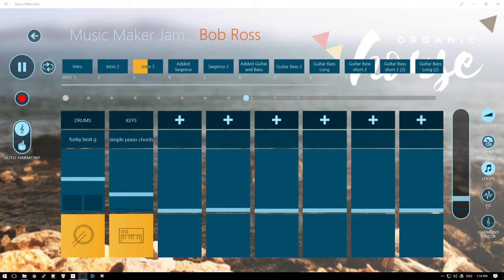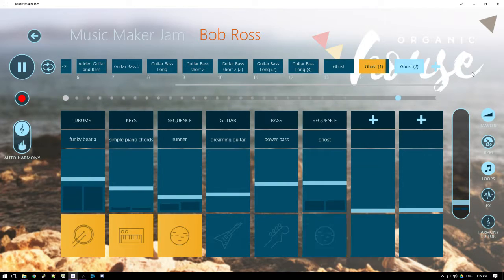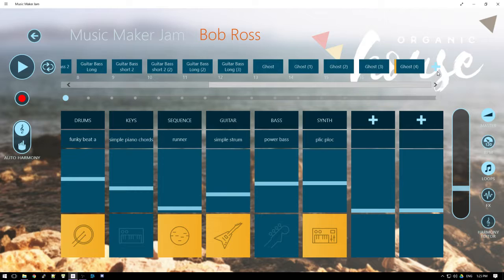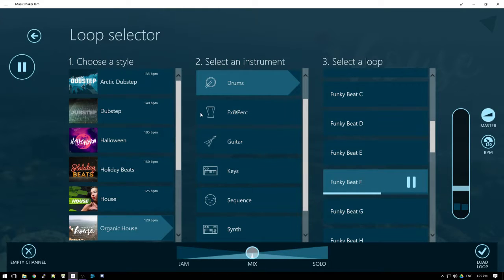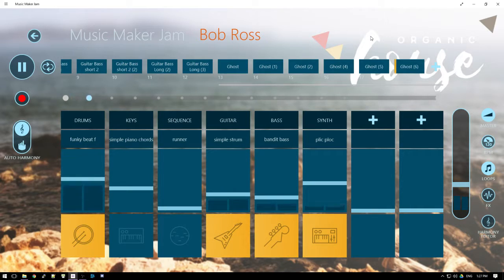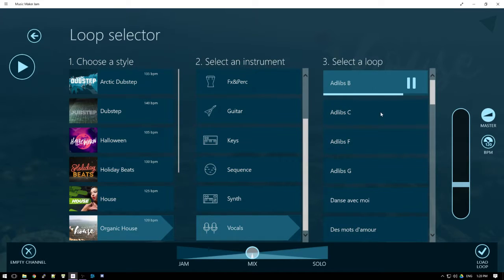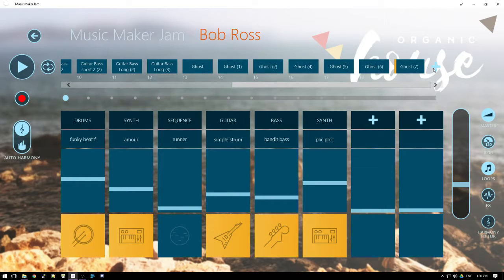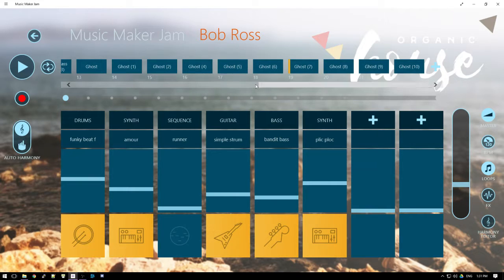Making Music with Music Maker Jam Tutorial (Part 6)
Part 6 Song wrap up!